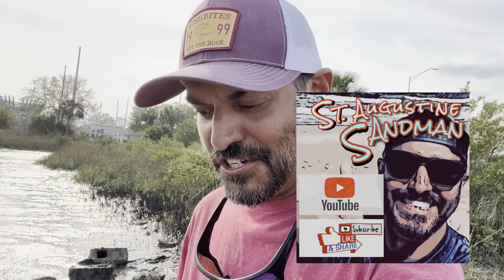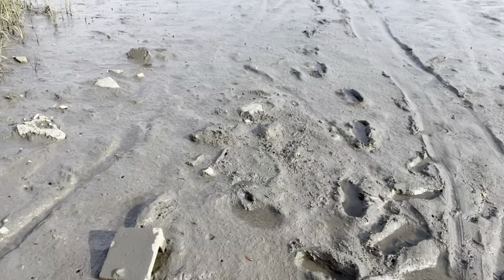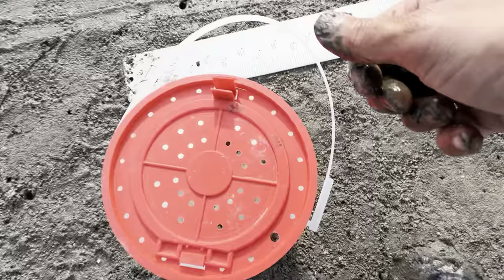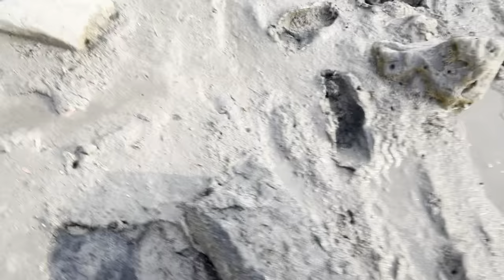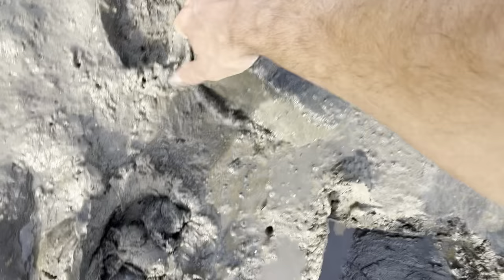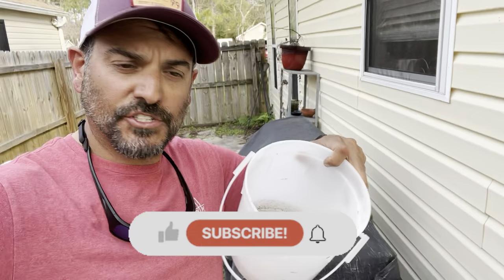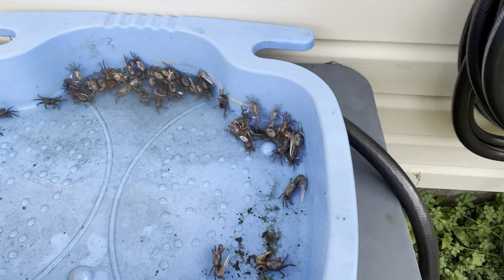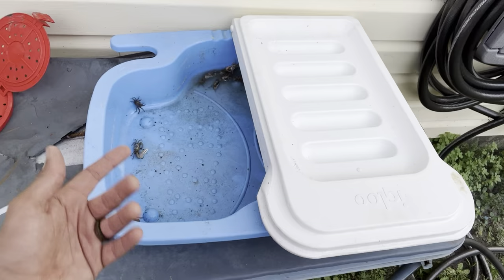How I catch Fiddler Crabs and keep them alive at home.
At Low tide go out and look for signs of fiddler life- such as small holes or actually see them. Then flip rocks in the mud until you find them. Make sure to bring boots and gloves YOU WILL GET MUDDY!